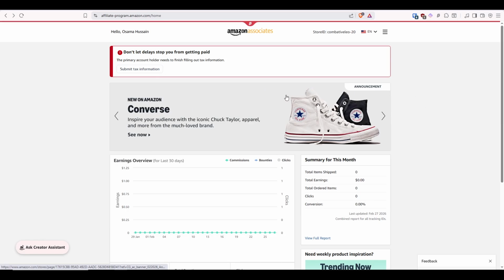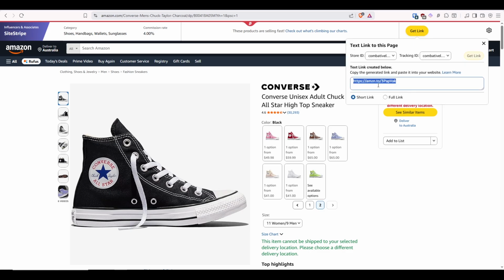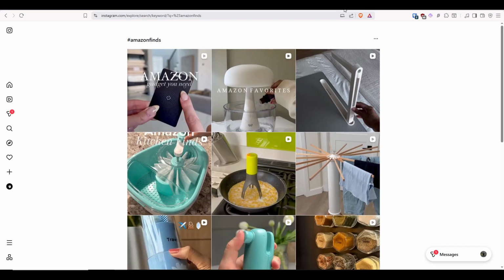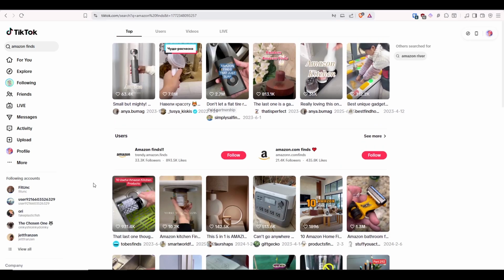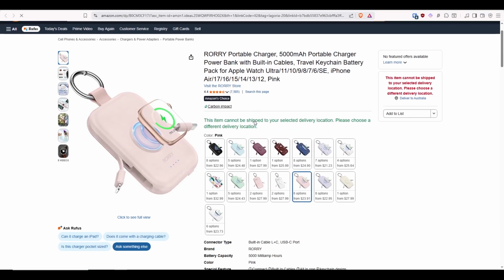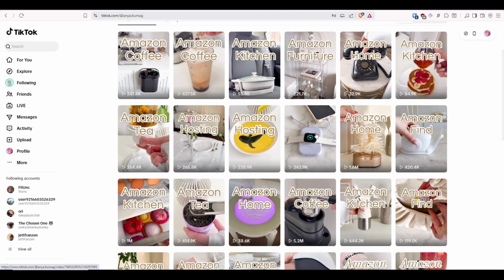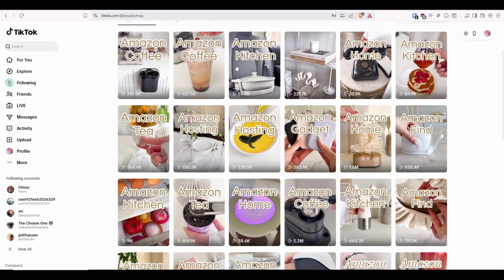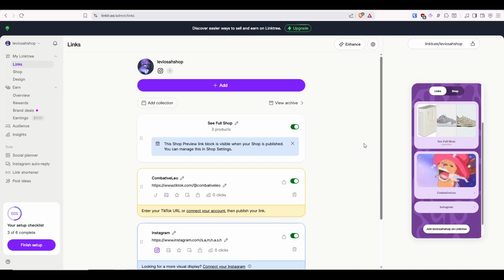Pinterest Affiliate Marketing 2026 For Passive Income ($30k Monthly)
In this video, I break down exactly how Pinterest affiliate marketing works and how you can scale it to $30K/month — even if you’re starting from zero.

If you’ve been wondering how to do affiliate marketing on Pinterest or how to actually turn pins into income, this step-by-step guide will walk you through everything you need to know.

In this video, you’ll learn:
• How to do affiliate marketing on Pinterest (beginner-friendly)
• How to start Pinterest affiliate marketing step by step
• How to use Pinterest for affiliate marketing and drive consistent traffic
• How to create a Pinterest account for Amazon affiliate marketing
• How to successfully do affiliate marketing on Pinterest in 2026
• Proven strategies to grow your account and increase conversions

This is a complete, no-fluff breakdown designed to help you start and scale your Pinterest affiliate business fast.

If you’re serious about building passive income online, make sure you watch till the end and start implementing right away.